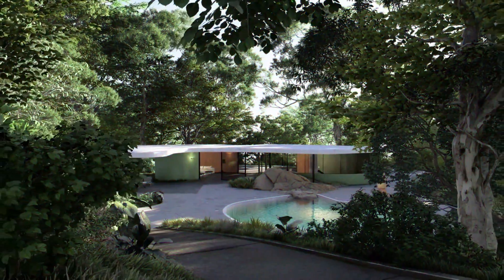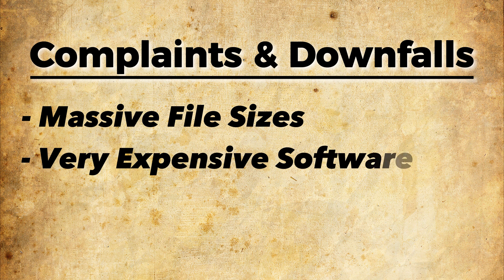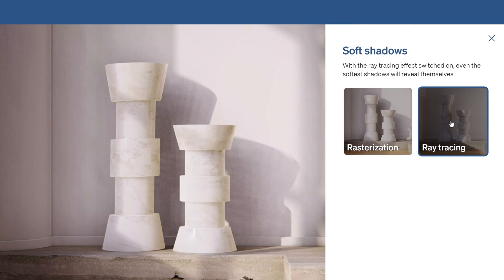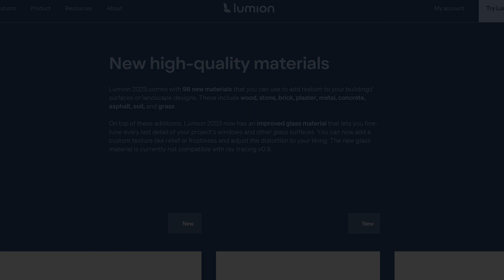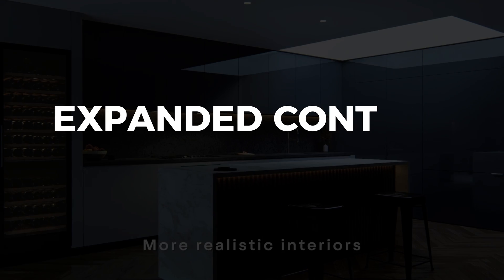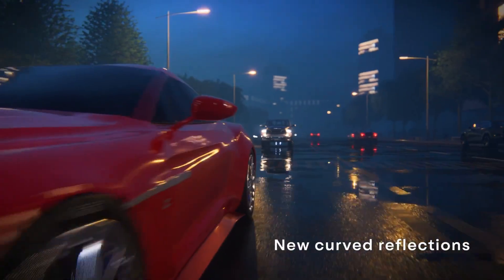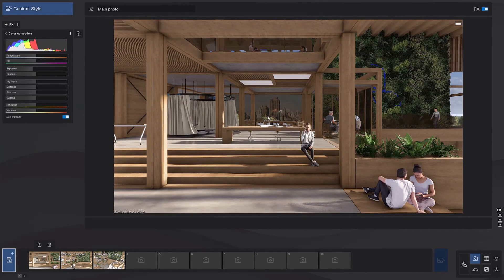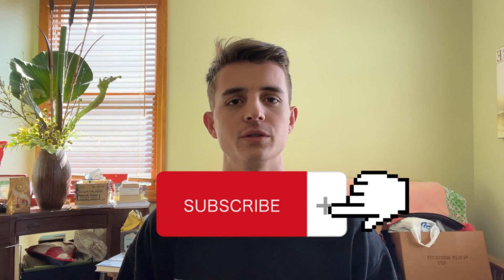Is Lumion 2023 Ray-Tracing WORTH the Hype? | Must Watch Before you Upgrade!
In this video, I will be showing off the new features in Lumion 2023. The new raytracing in Lumion is incredible. I will provide all the new features and it is up to you if you are willing to take the jump and upgrade.
This is done using Lumion Render rendering software for architectural visualization. It’s a great 3D render software that saves a ton of time for architects because it helps you achieve the level of detail and realism not available in any other similar software. I will provide all the new features and it is up to you if you are willing to take the jump and upgrade.